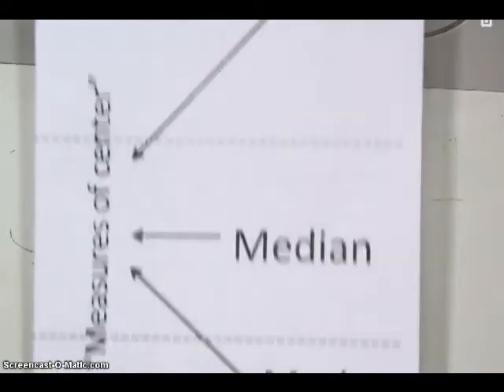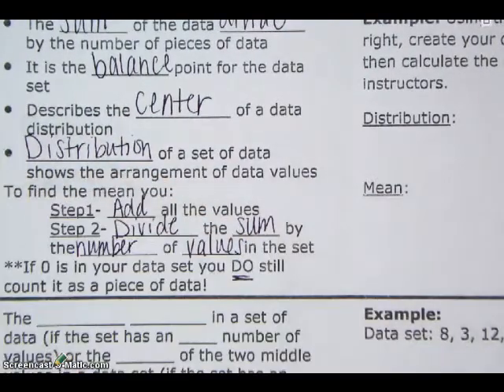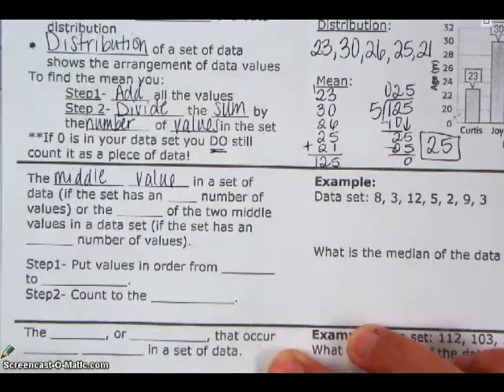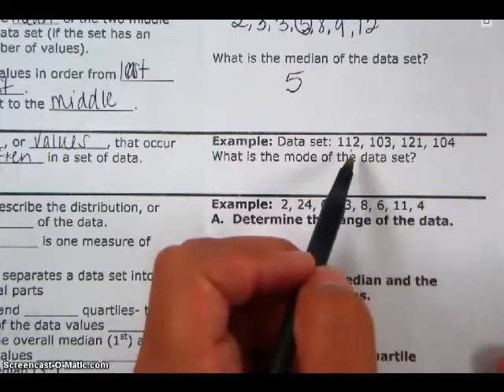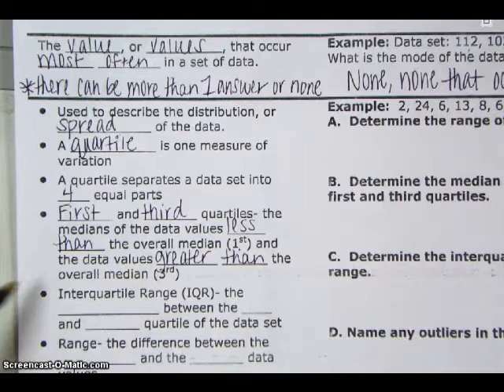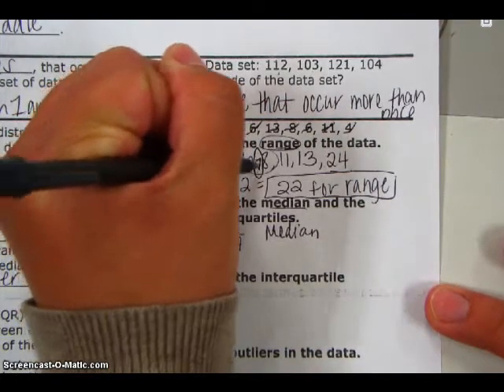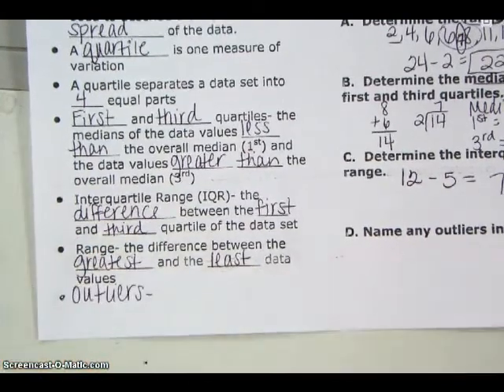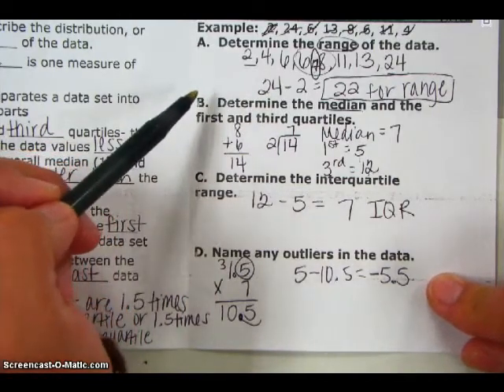Mean, Median, Mode and Range Notes